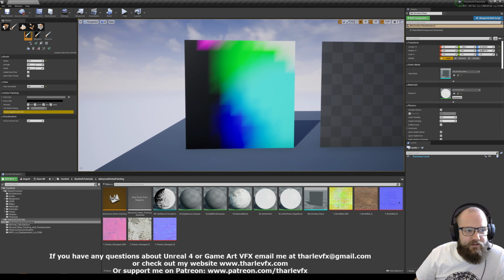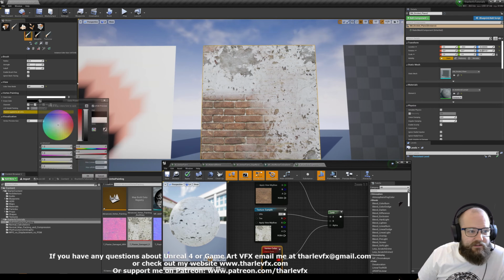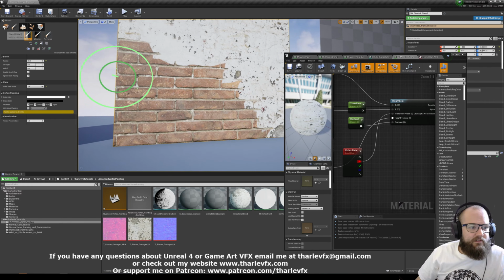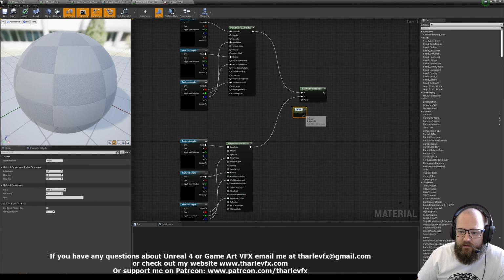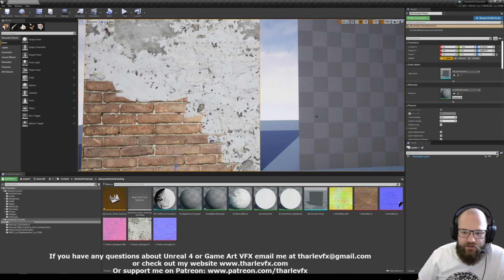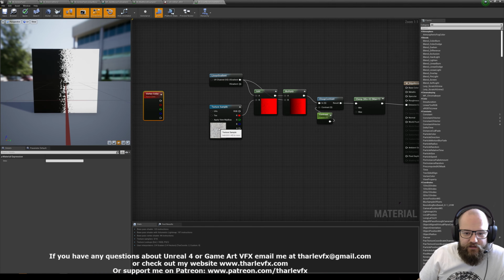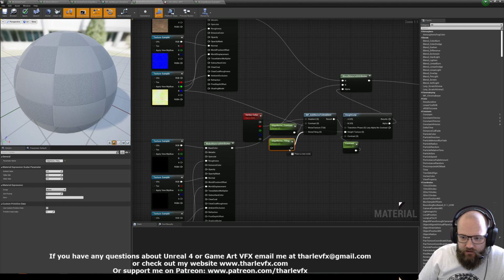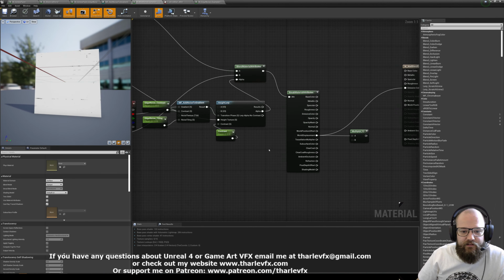Advanced Vertex Painting Techniques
Today we have a look at how we can use Vertex Painting to create Material Blending and how we can add detail with Noise and Heightmaps.